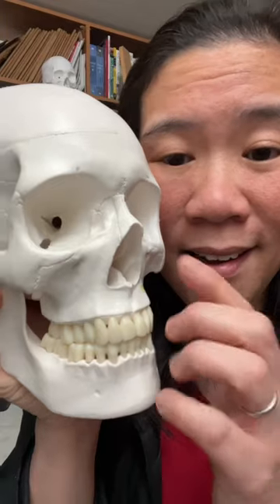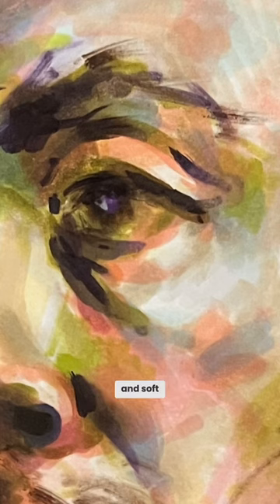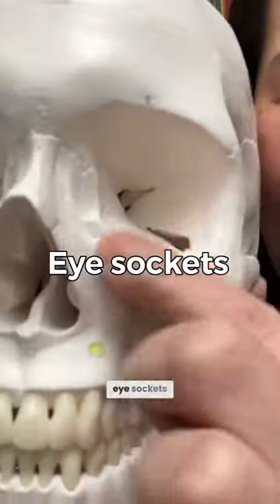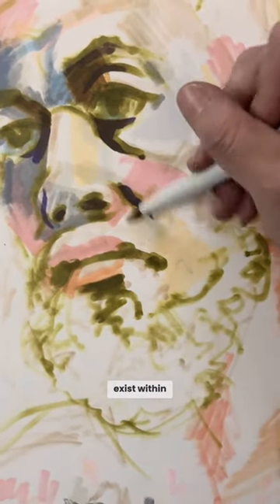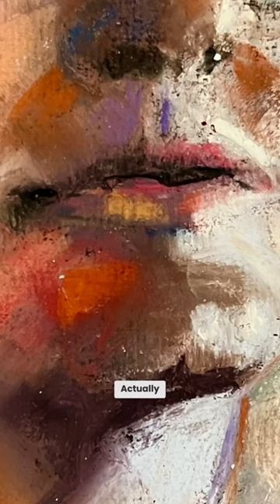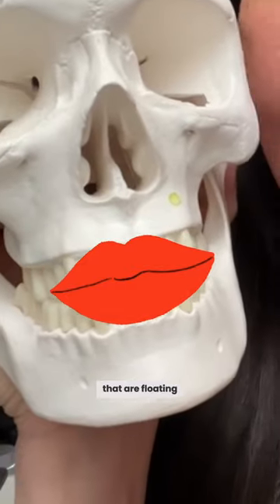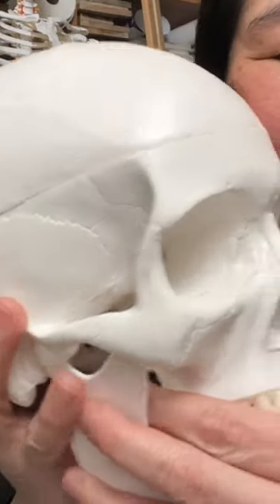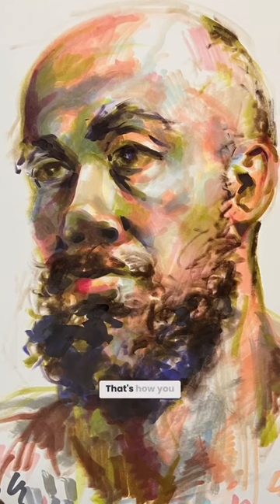ONLY This Matters when Starting a Portrait Drawing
I know it seems like the very first thing to draw in a portrait would be the eyes, nose and mouth. Actually, starting with those facial expressions first will make your life harder. Keeping your drawing, really simple by blocking in the eye sockets, cheekbones, and jawbone will give you a really solid structure for your portrait! xoxo Prof Lieu

• Portfolio critiques
• Artist calls

• Work on your personal projects
• Feedback on voice in real time

• Pro development
• Portfolio critiques

👂AUDIO EQUIPMENT
96 Pack Acoustic Panels Studio Foam Wedges 1" X 12" X 12"